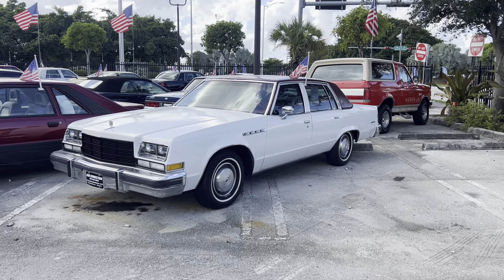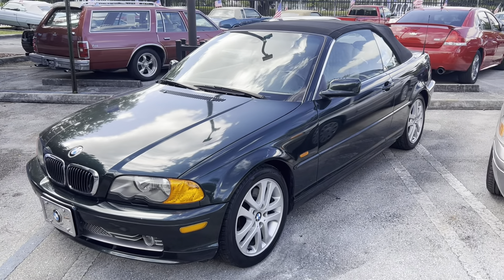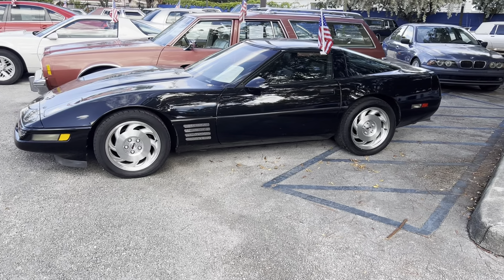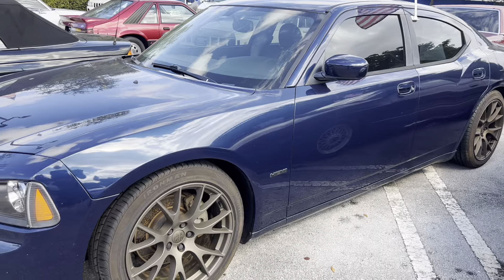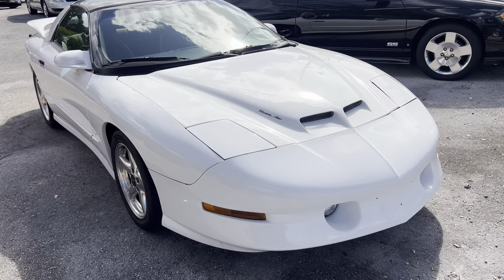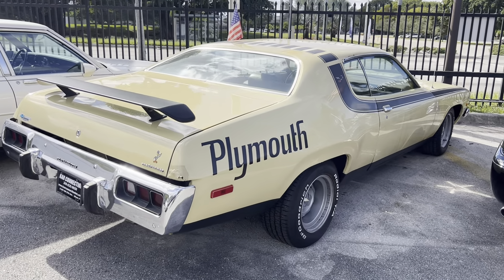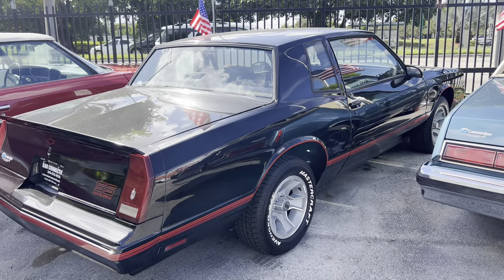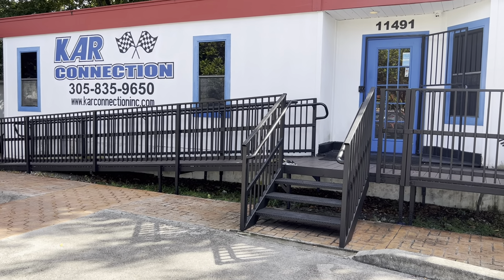A walk around the dealer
Another walk around the dealer, We sell and ship worldwide, Nationwide Financing is Available.